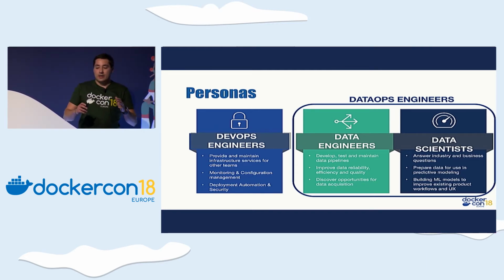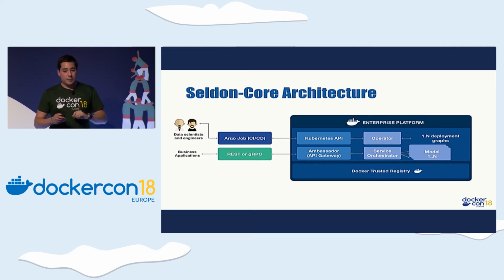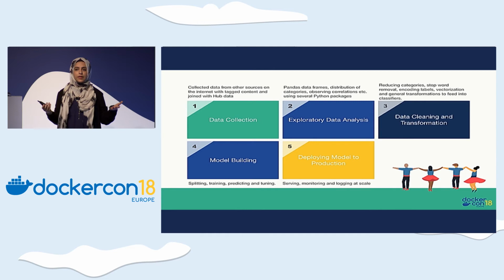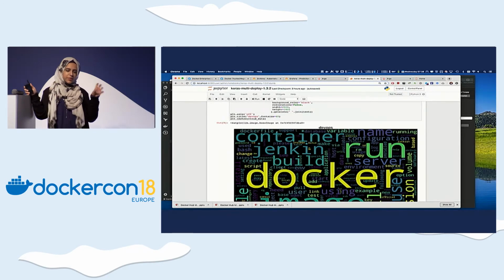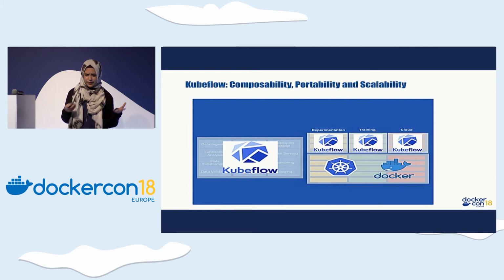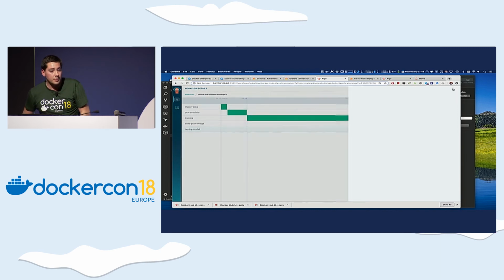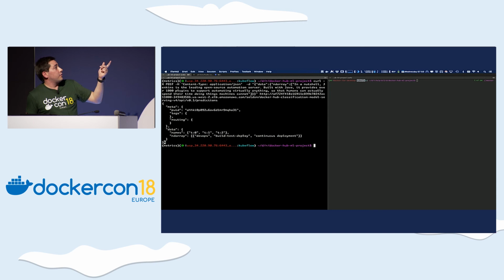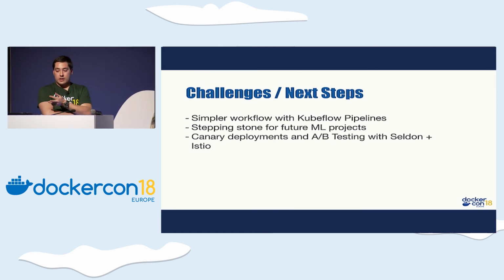Categorizing Docker Hub's Public Images: End-to-End Machine Learning Pipeline with Docker Enterprise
A recent initiative at Docker was to rapidly develop and deploy end-to-end production-ready pipelines to enable discovery for Docker Hub. To reduce complexity and emphasize portability, the team implemented Docker Enterprise and Kubeflow to automatically classifying container images.

Docker Data Engineers will walk you through the project that leverages various data sources and machine learning to derive categories and labels for Docker images. Kubeflow facilitates the machine learning development workflow while Docker Enteprise provides the core production-ready platform with security scanning, monitoring and flexibility of deployment environments.

This session demonstrates the benefits of running machine learning pipelines on Docker Enterprise. It provides inspiration and concrete examples for engineers and data scientists considering containers to improve existing applications.

Speakers:
Roberto Hashioka - Software Engineer, Docker
Amn Rahman - Data Engineer, Docker